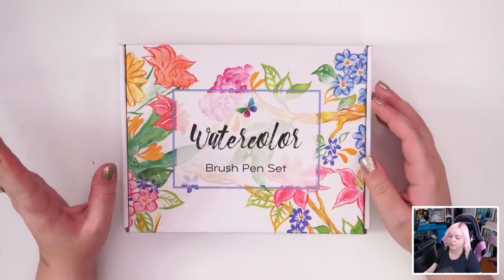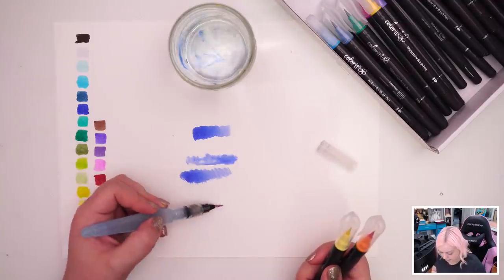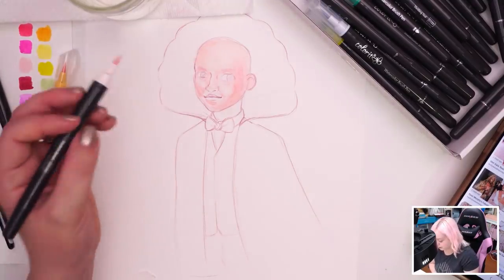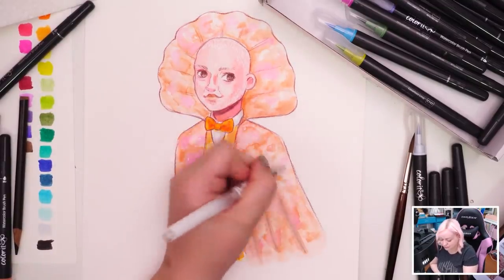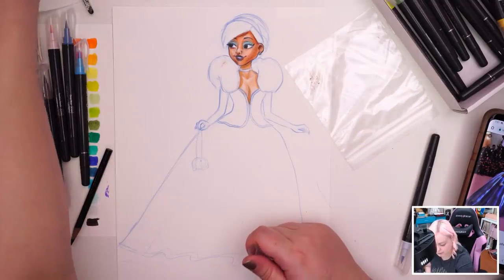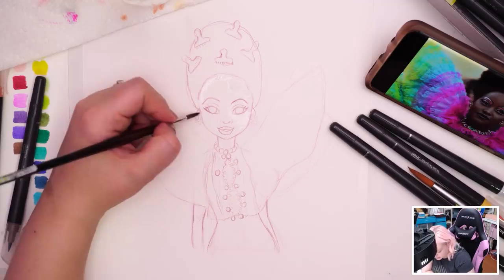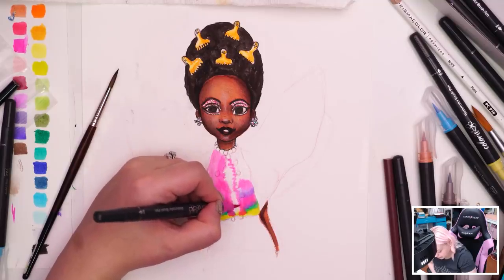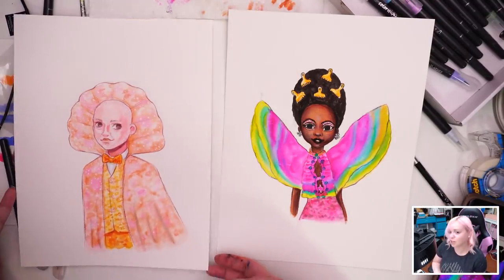Trying WATERCOLOUR Markers